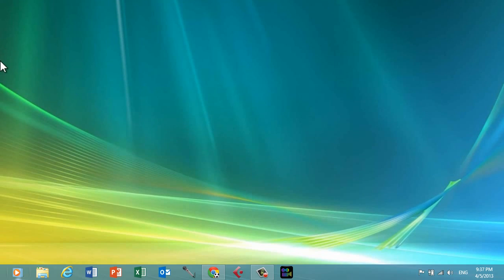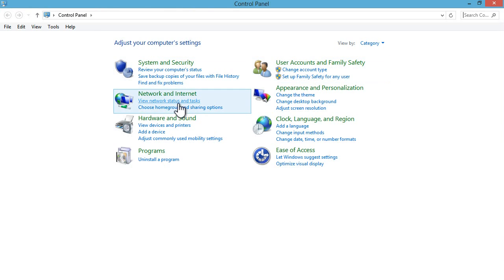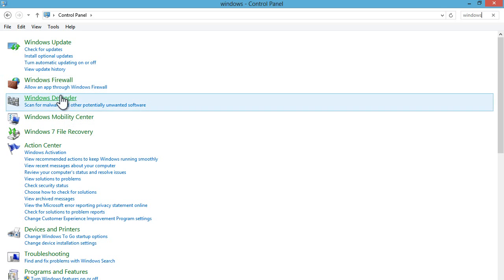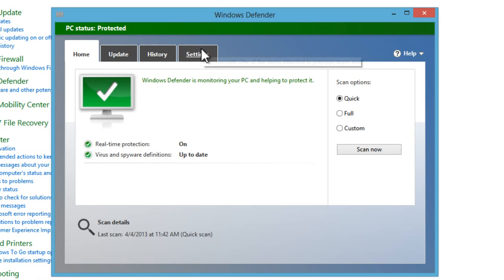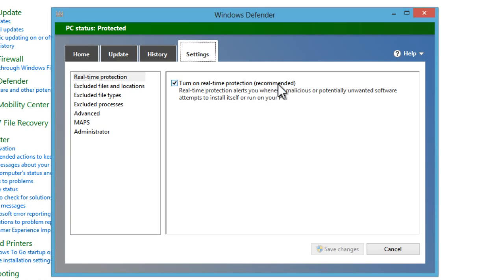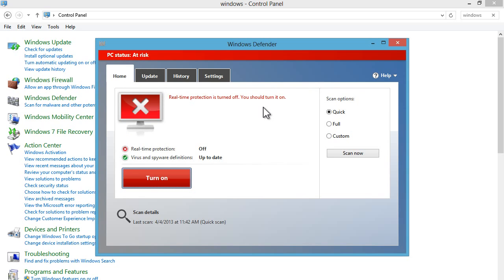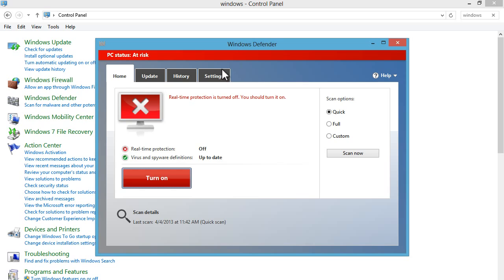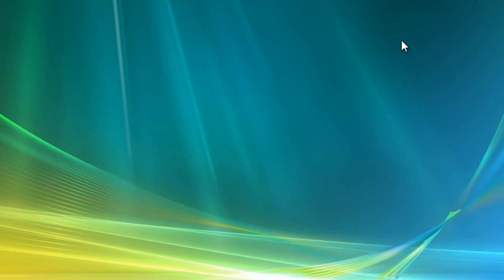Windows 8 - How To Disable Anti-Virus Software Windows Defender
A simple tutorial on how to disable you little annoying Anti-Virus software Windows Defender.

Be happy to take any question for Windows 8 in general.